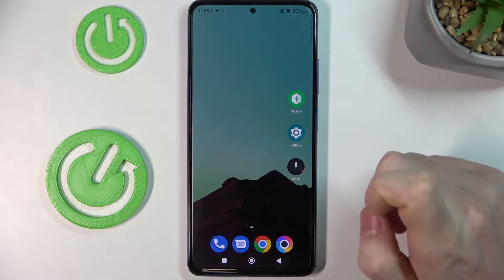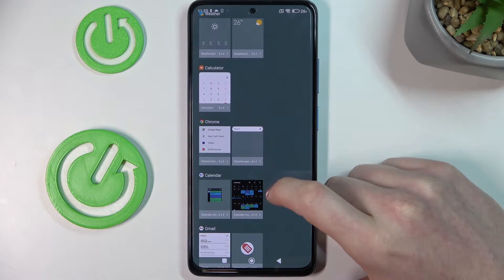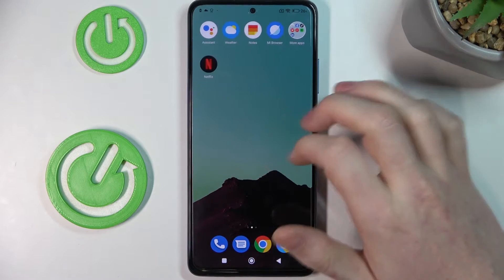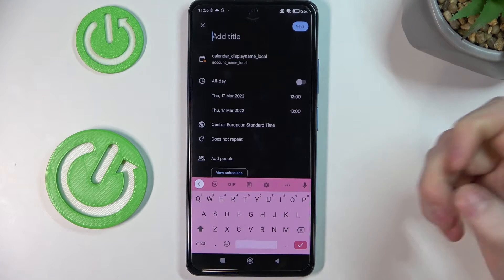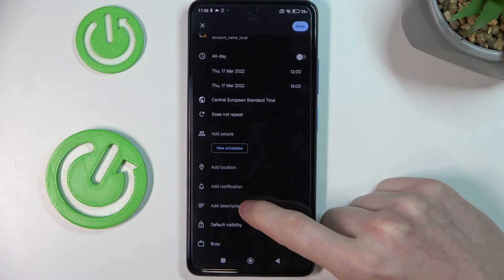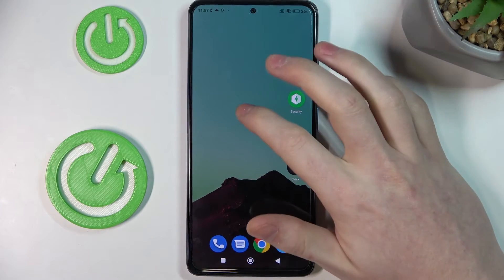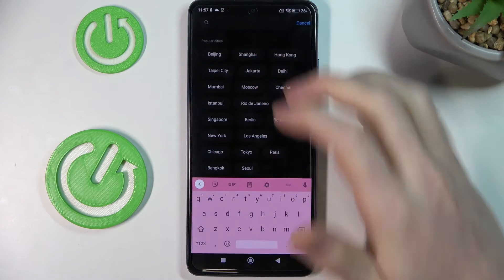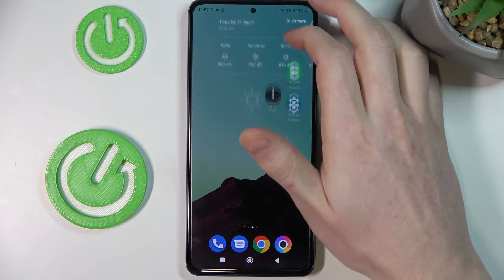POCO X4 Pro 5G - Best Widgets for Everyday Use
If you are interested in interesting as well as useful Widgets that you can attach to your home screen on your phone POCO X4 Pro 5G for free, then in this video our expert will show you them, and how to add them to your screen, as well as remove them. Widgets are mostly useful shortcuts that appear on our phone's home screen, and thanks to them we don't have to open some functions or options, but we can immediately get information thanks to them, for example, thanks to the weather widget we can see the temperature and the chance of precipitation on a given day.

How to add widgets in POCO X4 Pro 5G? How to remove widgets from the home screen on POCO X4 Pro 5G? Where to find widgets in POCO X4 Pro 5G? What are the most interesting widgets in POCO X4 Pro 5G? What are the most useful widgets for the home screen in POCO X4 Pro 5G?